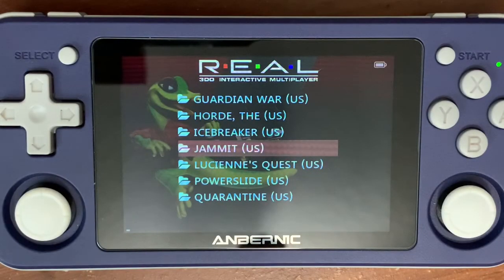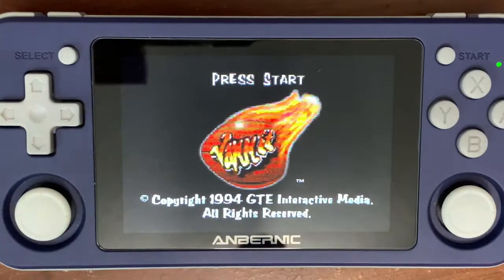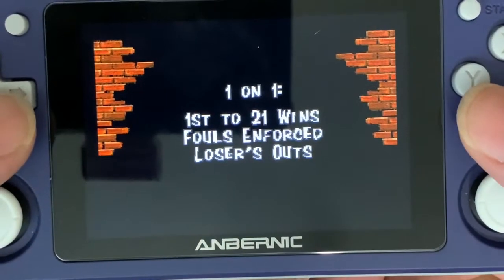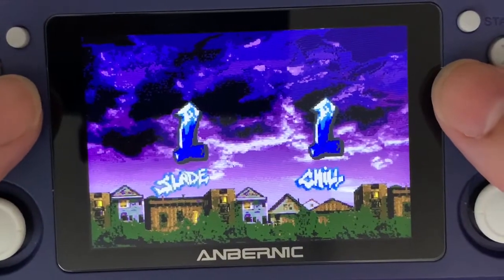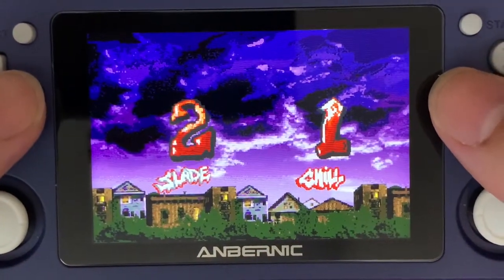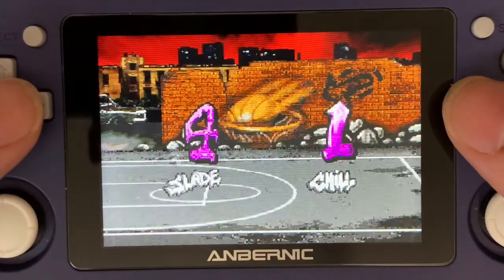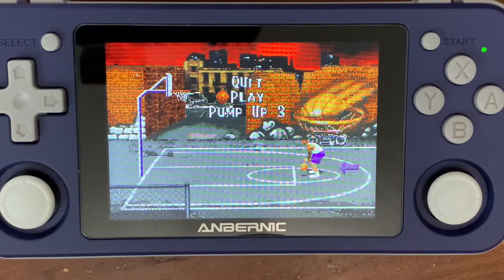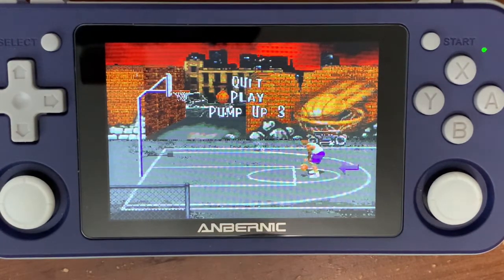Jammit (3DO) on the RG351P - Celebrating 12 Days of 3DO!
Anbernic RG351P available now

Game: Jammit (3DO)